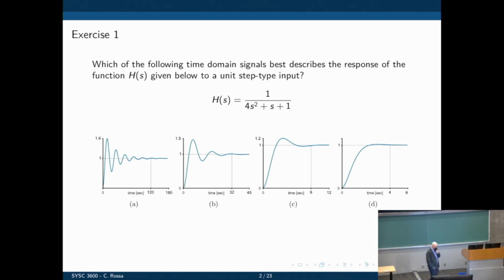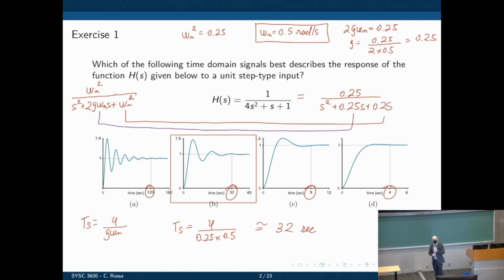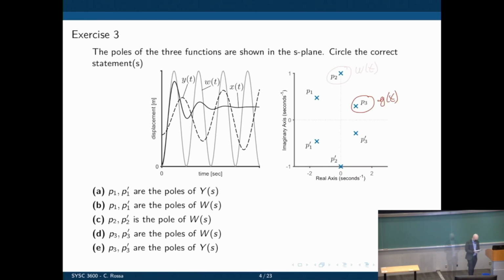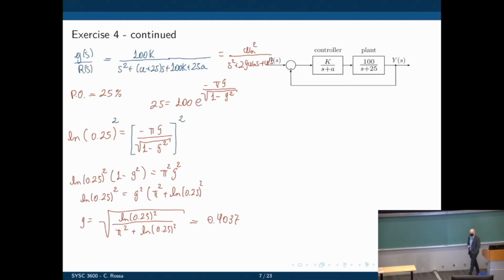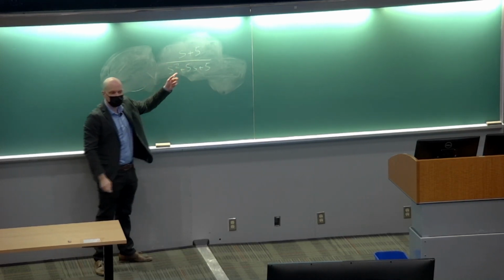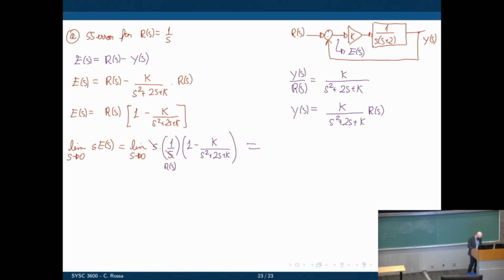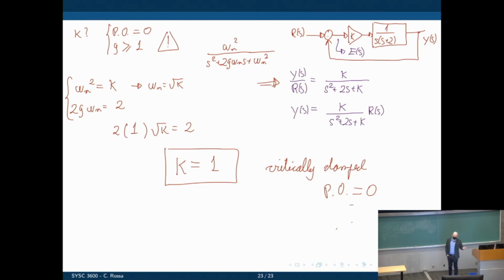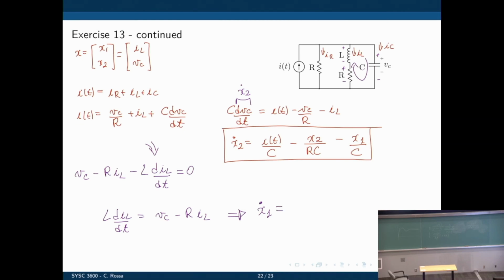Systems and Simulation: Lecture 19, Transient Response - Exercises